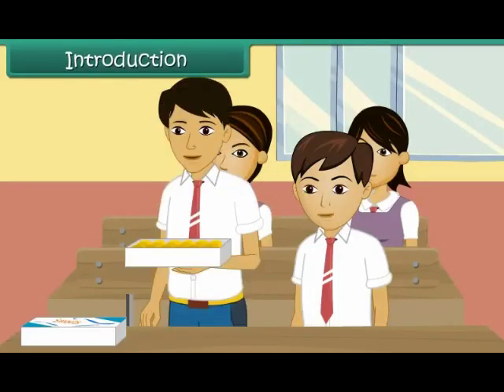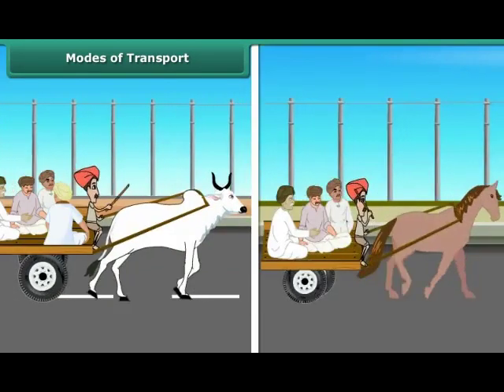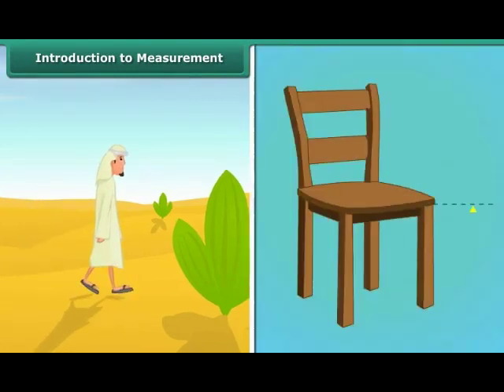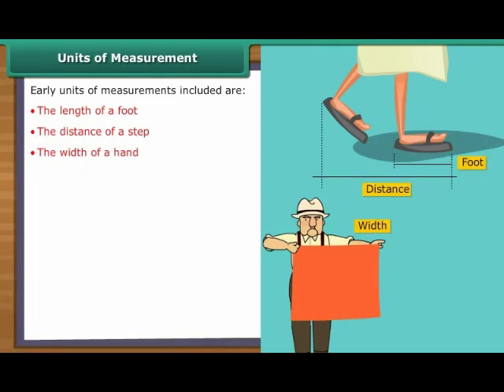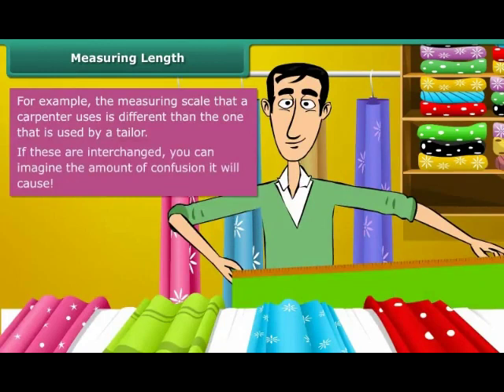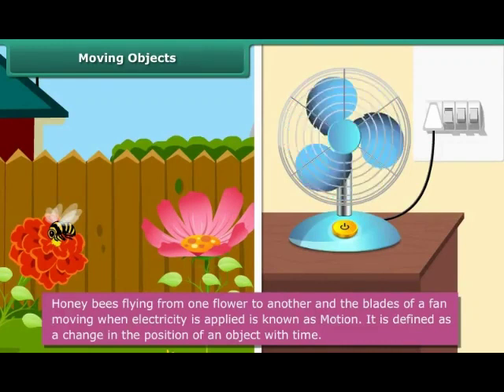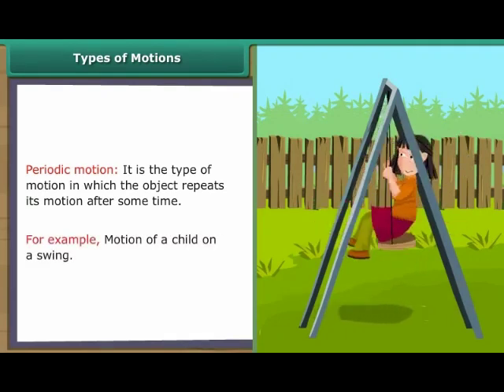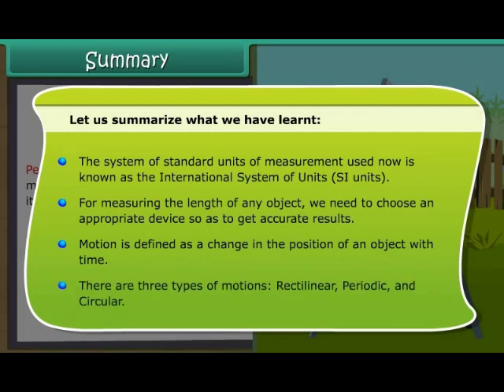Motion and measurement of distance